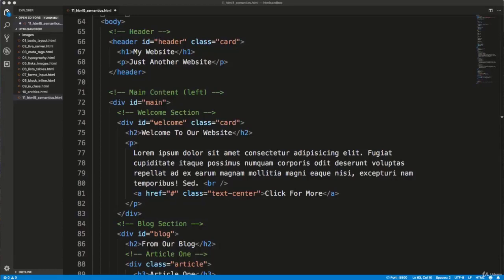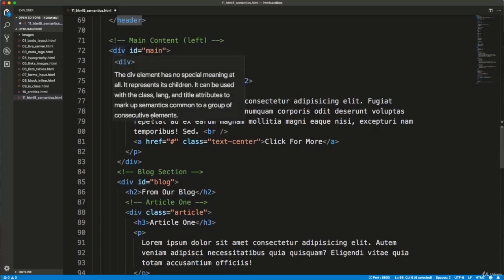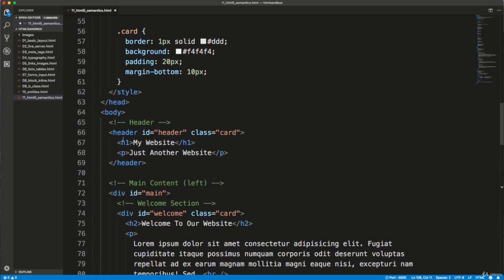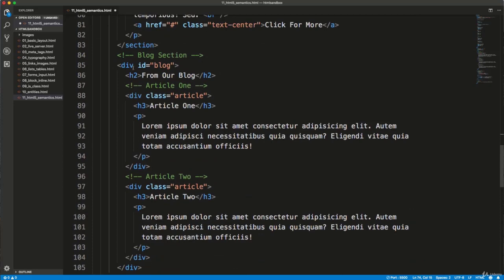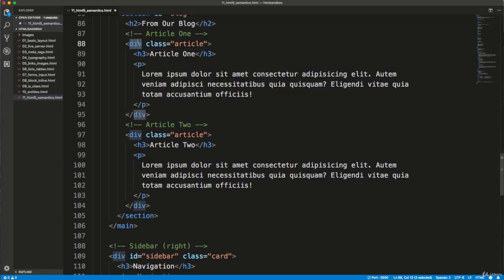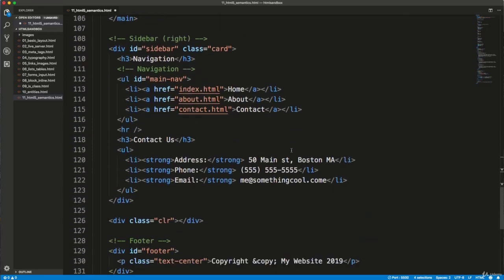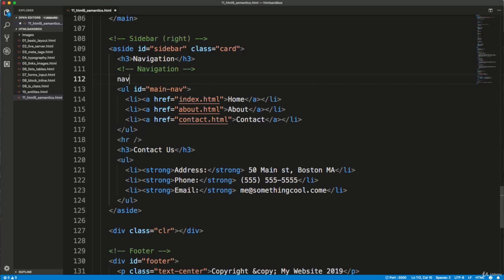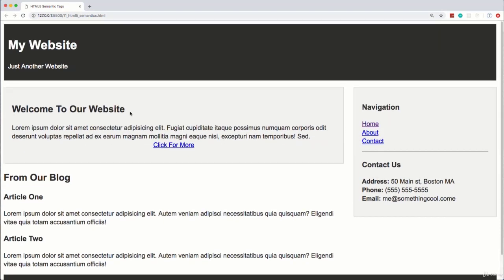Lesson 18. HTML5 Semantics Solution Wrap Up